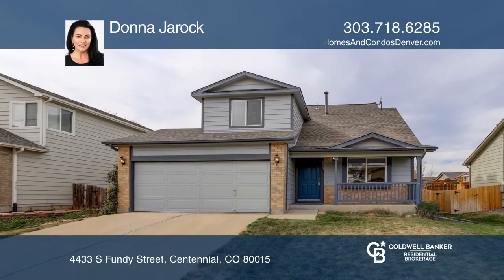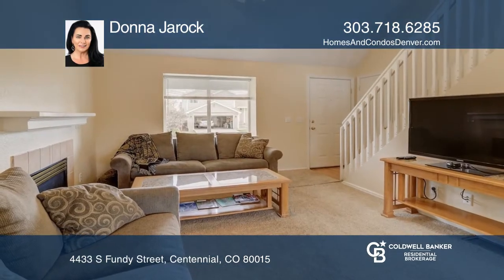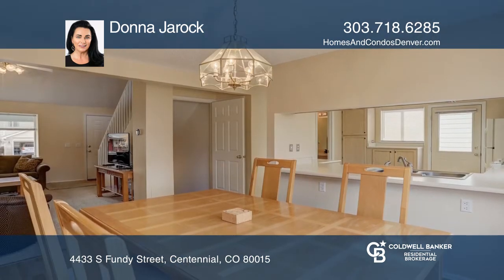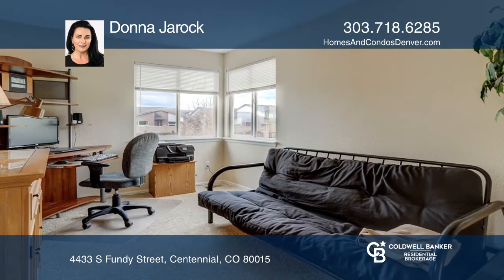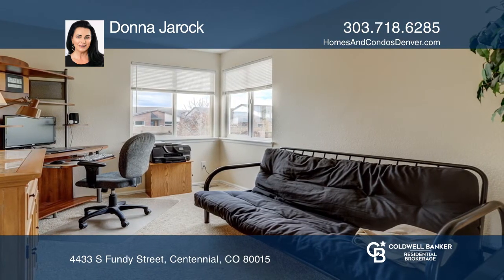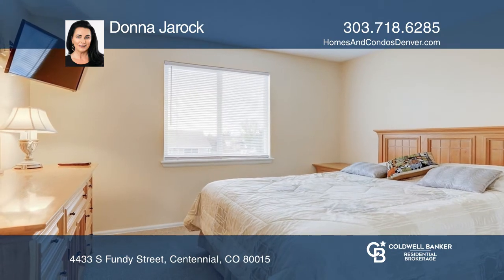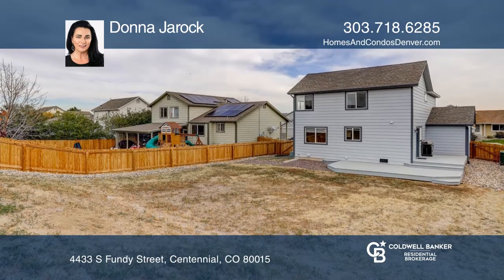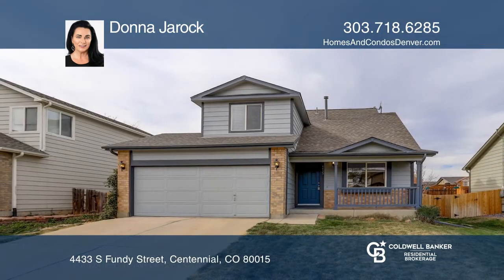Donna Jarock presents 4433 S Fundy Street Centennial, CO | ColdwellBankerHomes.com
4433 S Fundy Street, Centennial, CO

Welcome Home!!! This is an amazing opportunity to own in the Cherry Creek School District for less than rent. Extremely well cared for home is looking for a new owner. This property has a generous sized backyard. There is a South facing driveway, a two-car attached garage and a covered front porch a